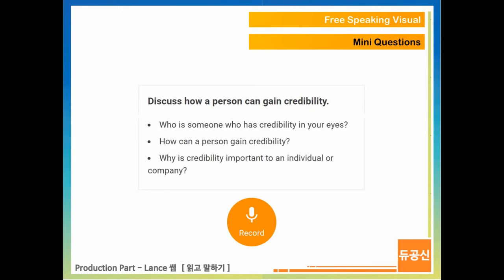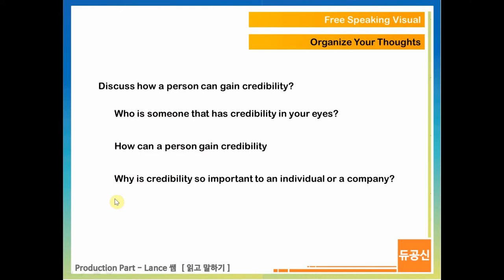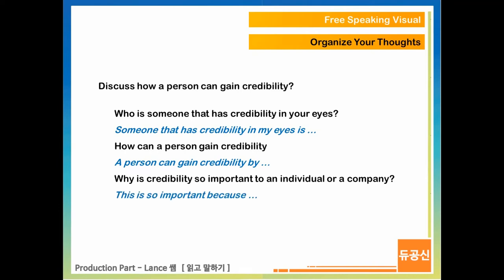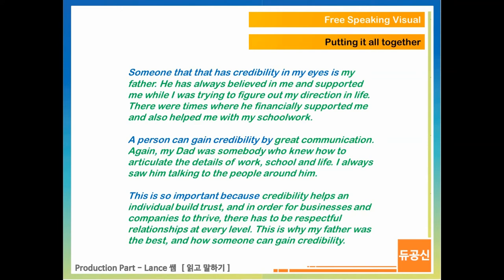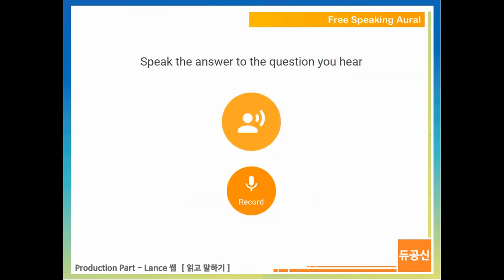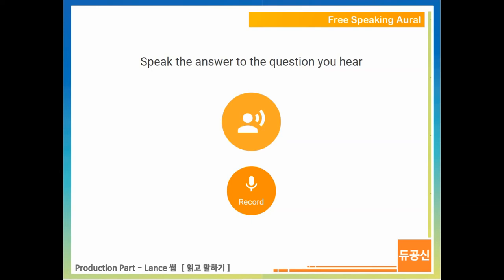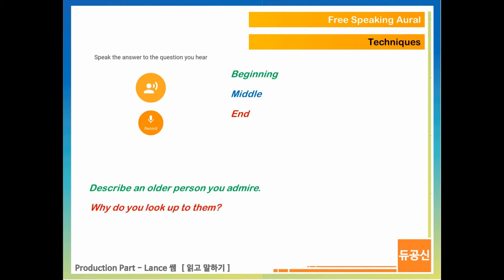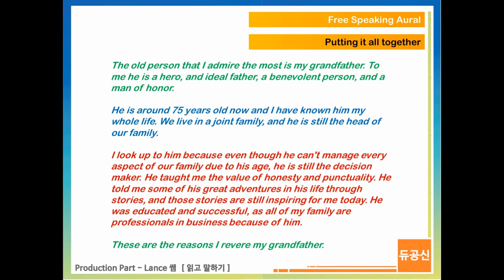■듀공신■ 듀오링고 테스트 강의 production Part - Lance 쌤 (읽고 말하기)